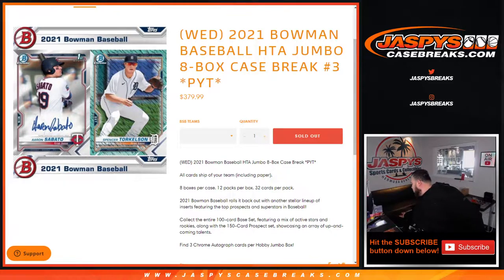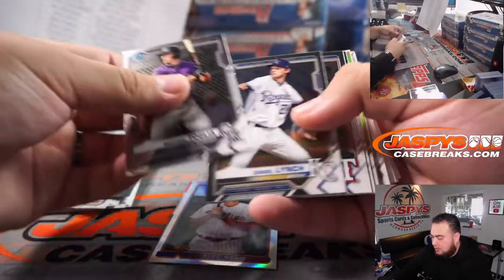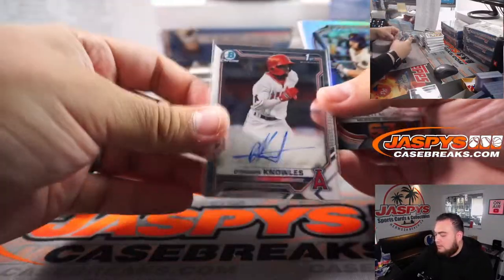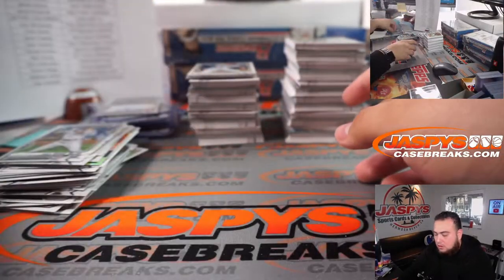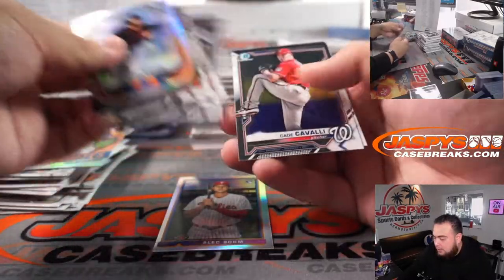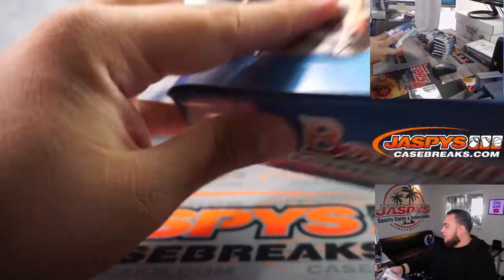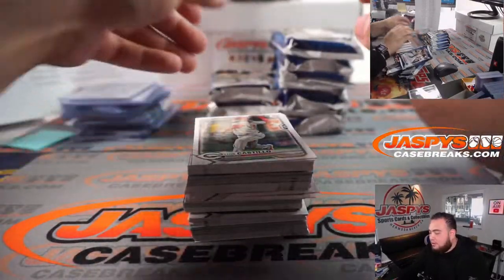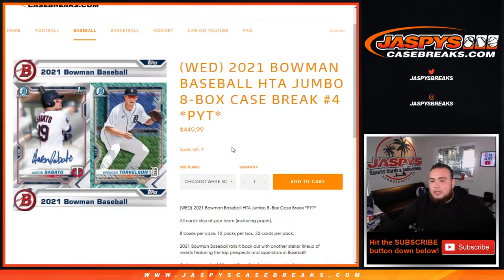W. 4/28/21 - 2021 Bowman Baseball HTA Jumbo 8-Box Case Break #3 *PYT*